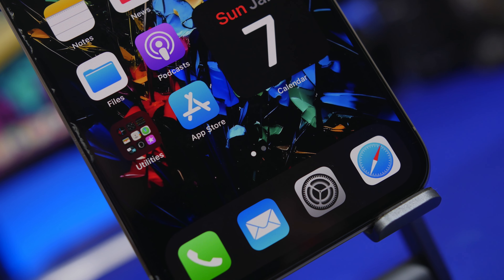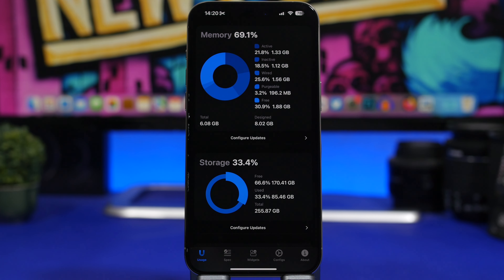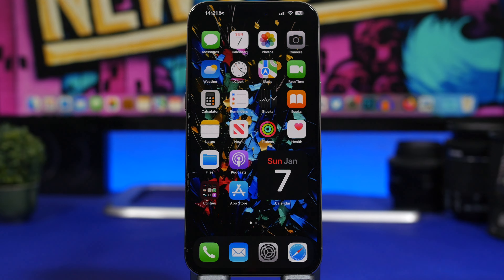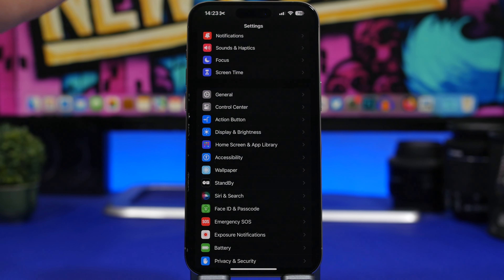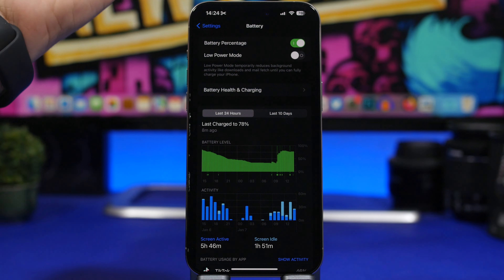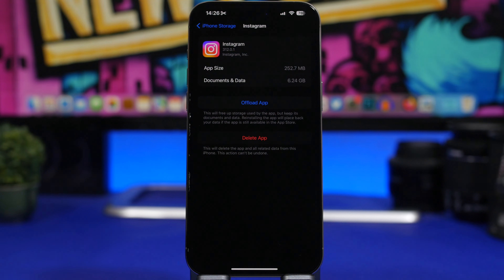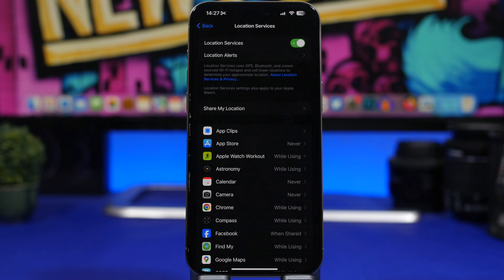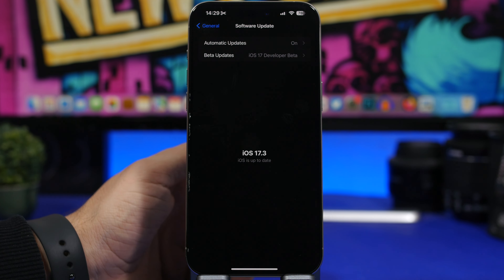10 Tips to Instantly BOOST Any iPhone - 2024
Speed up any iPhone on iOS 17. make your iPhone work way faster by using these tips and tricks that will boost your iPhone performance and make it work as fast as it should.

Ram 0:00
Force touch 1:21
Apps 2:00
Motion 2:58
Reboot 3:26
LPM 4:16
Space 5:04
Backup 6:18
Location 7:06
Update 7:59